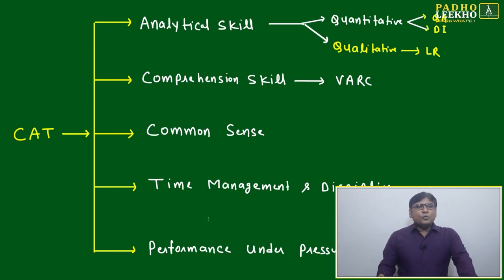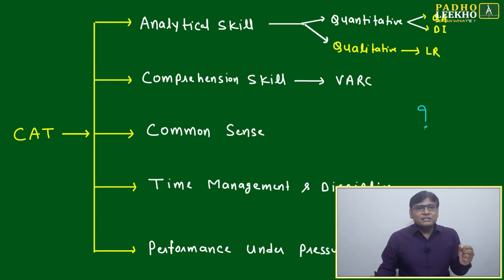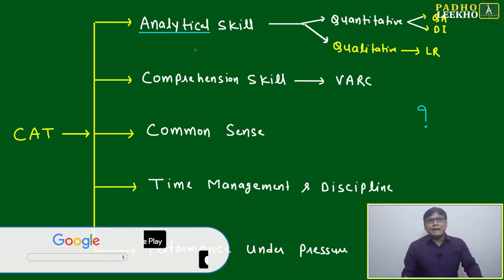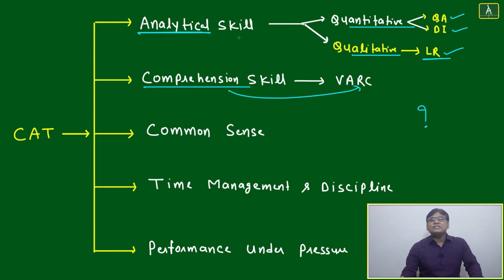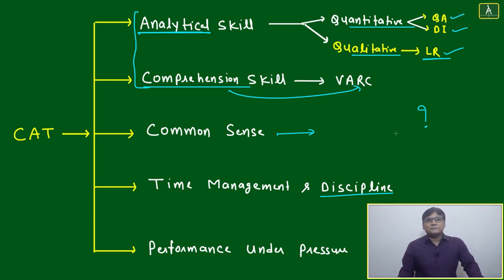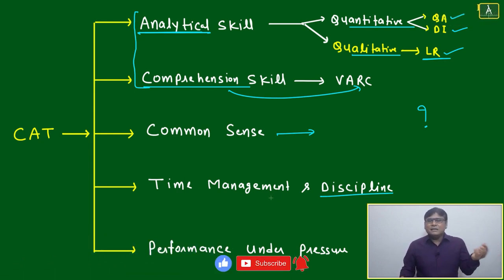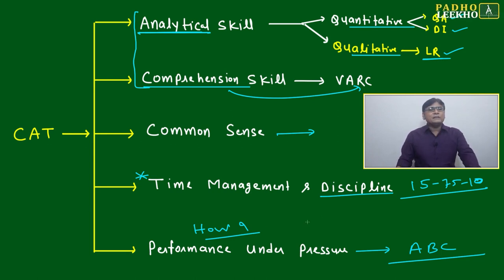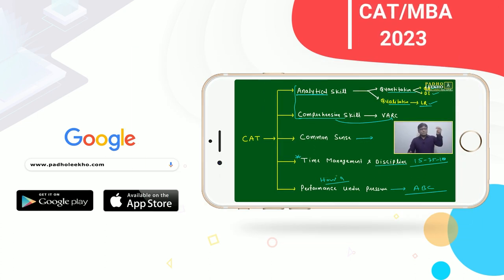5 SKILLS FOR SUCCESS IN CAT || CAT 2023 || KUNDAN KUMAR || BEST ONLINE PREPARATION